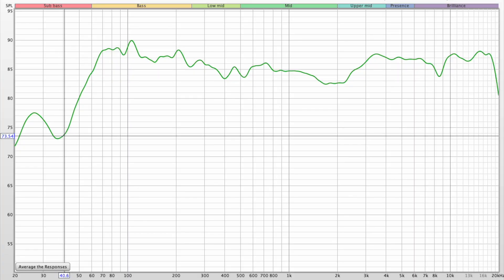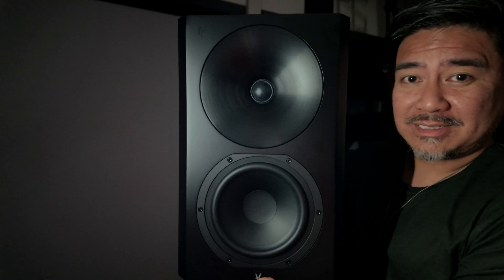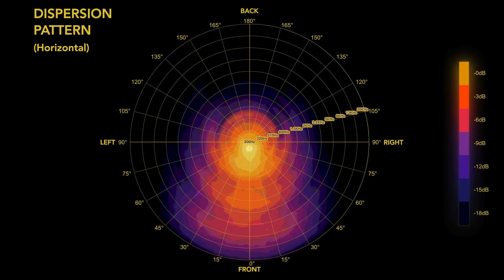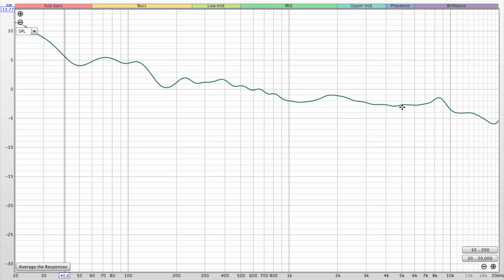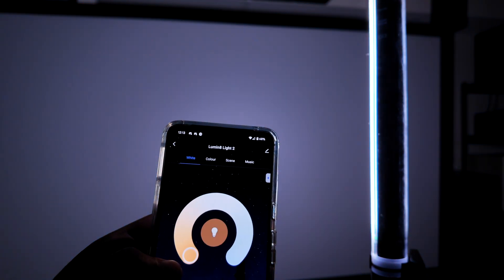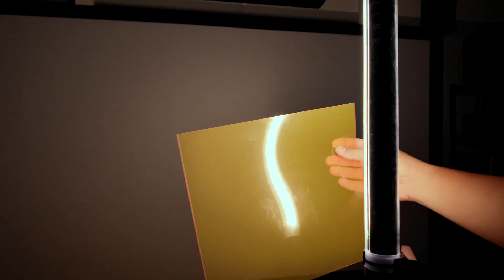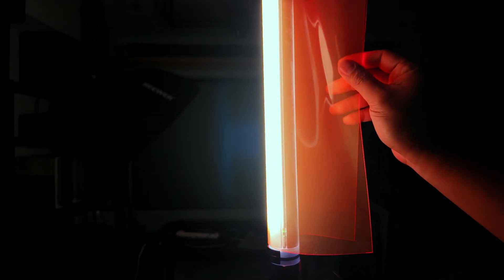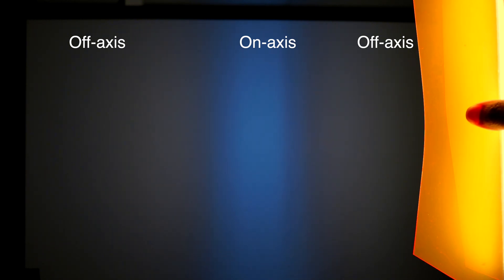Directivity Index Explained & Why You Can't EQ a Bad Speaker